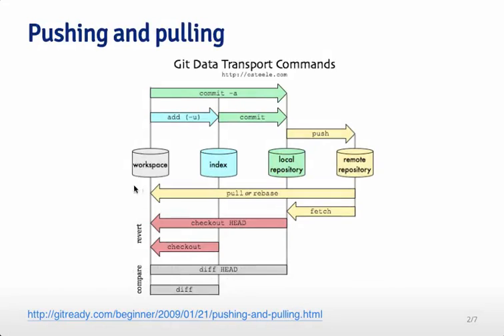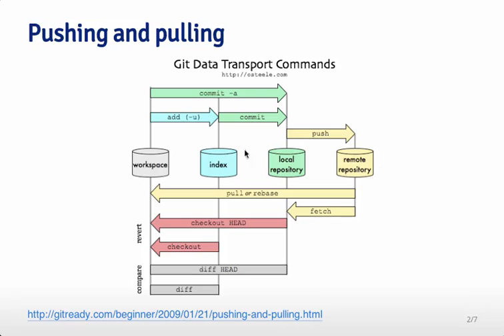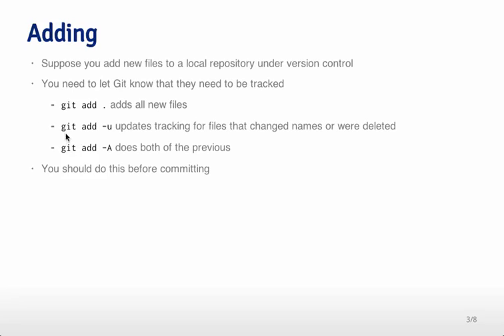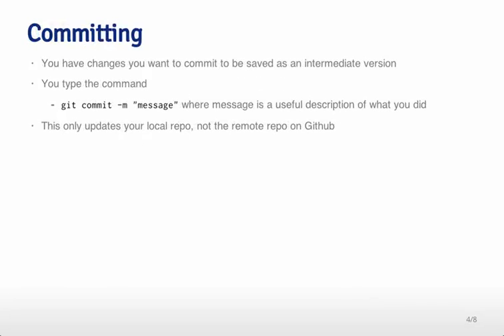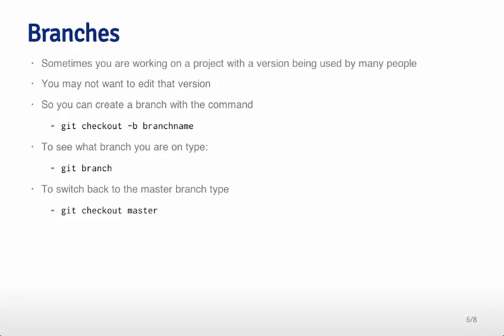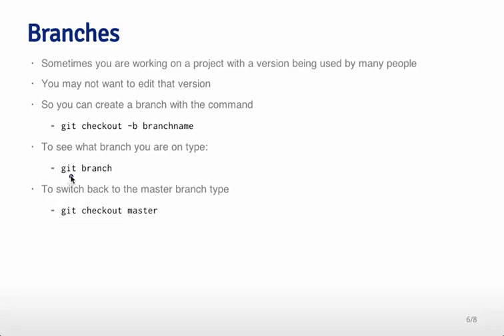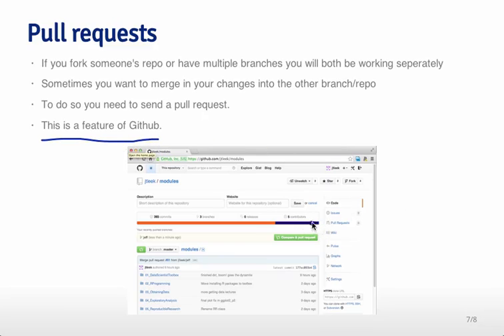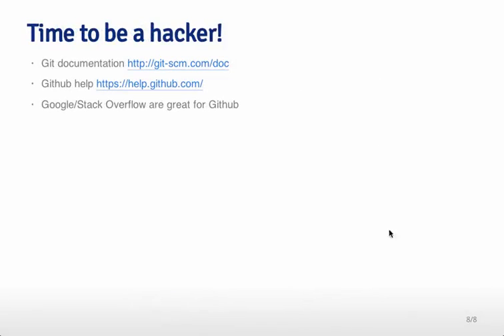2 6 Basic Git Commands 5 52